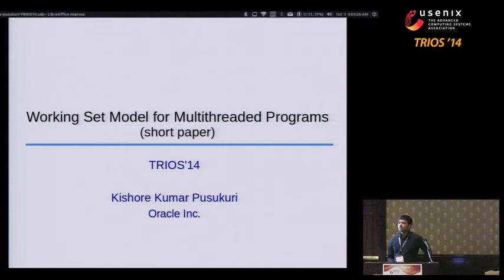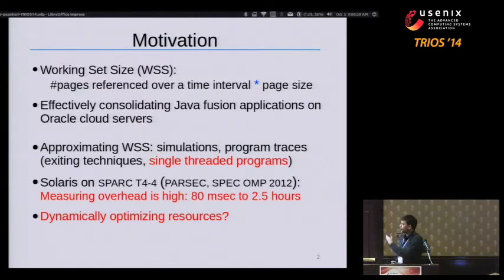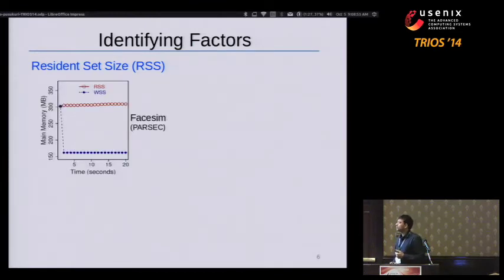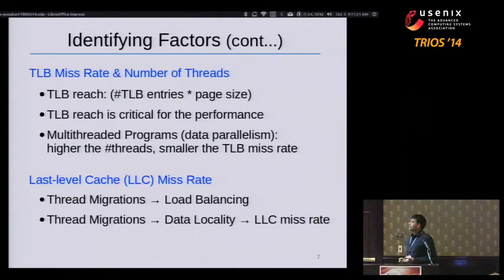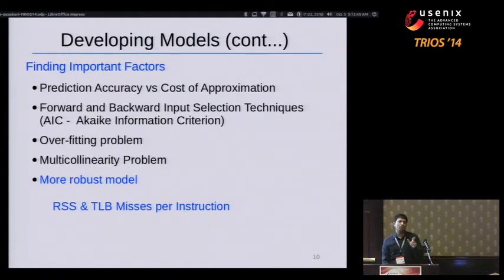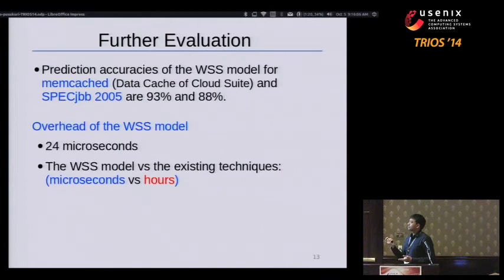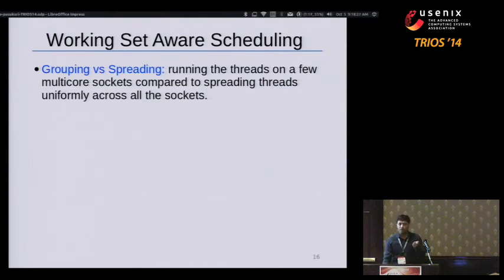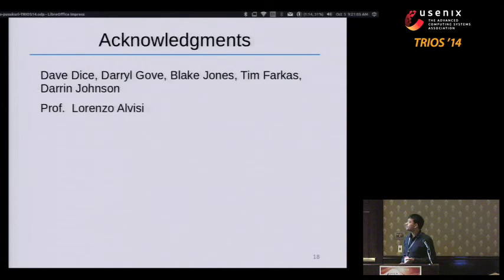TRIOS '14 - Working Set Model for Multithreaded Programs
Working Set Model for Multithreaded Programs

Kishore Kumar Pusukuri, Oracle Inc.